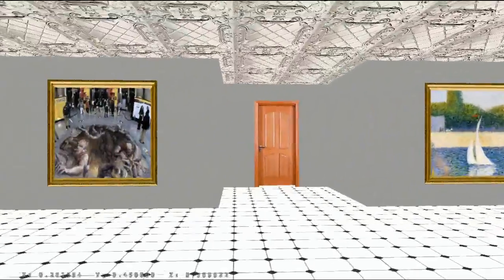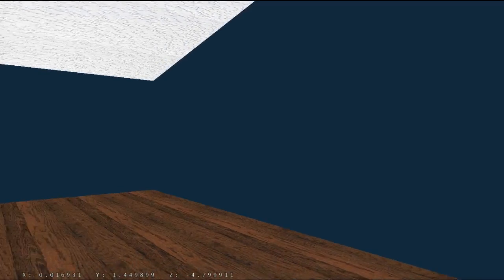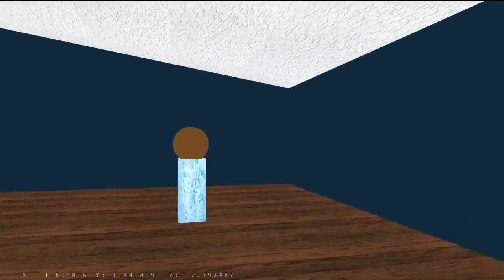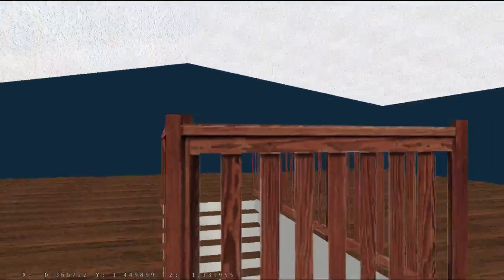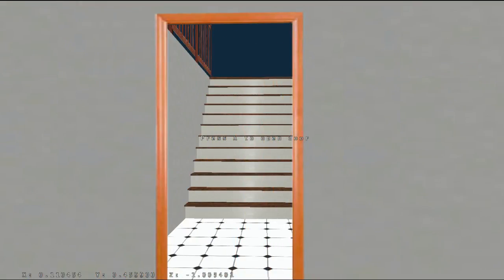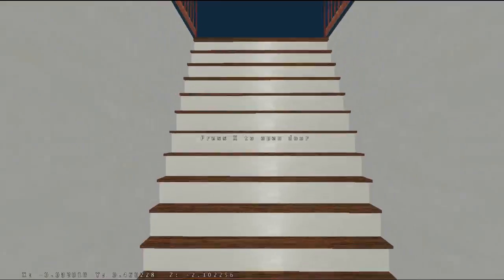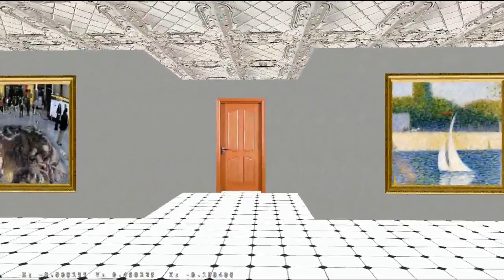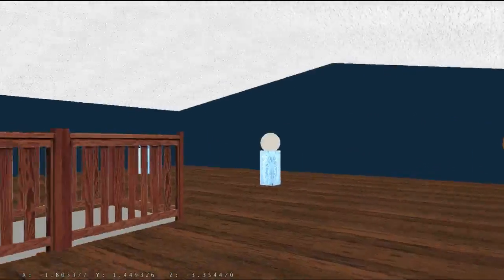OpenGL/C++ 3D House Demo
This is a program written in OpenGL with C++ and uses Glut. The video is to demonstrate the use of transparency, collision detection, basic loading of graphics, interaction, and a slight amount of physics.

This demo is not meant to be a full game or contain a plot but rather show the kind of stuff you can do in OpenGL.

Please note: OpenGL and C++ is a lower level language and although doing this task in C# and XNA would be easier, I created this program to demonstrate my competency in low level video game programming.

EDIT 5/6/2013: I've graduated since I uploaded this so I don't think I can modify that upload link however apparently there was a typo in my WORLDS.TXT file so I've uploaded a new one with the fix to dropbox.